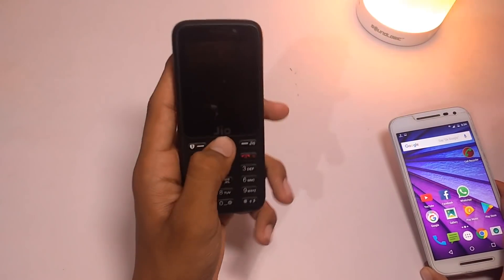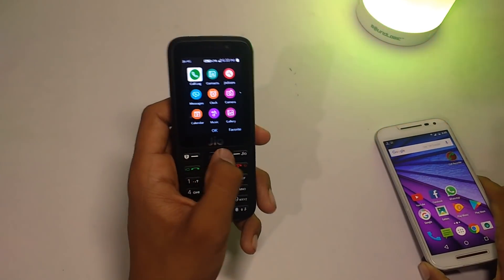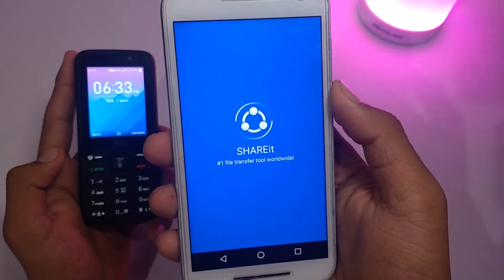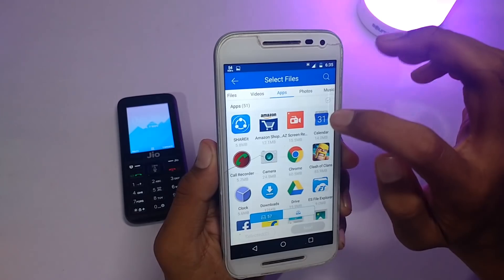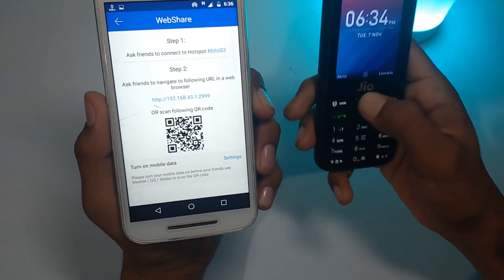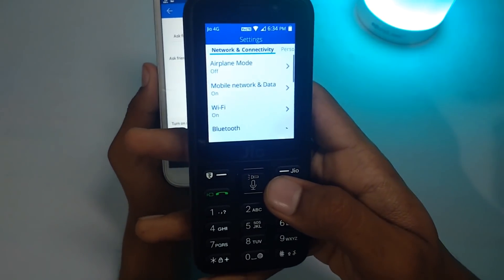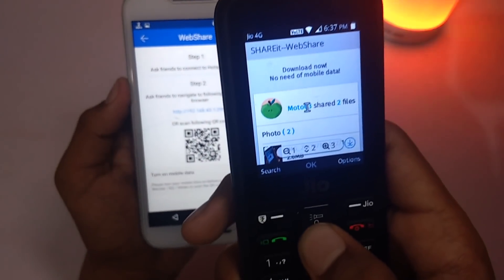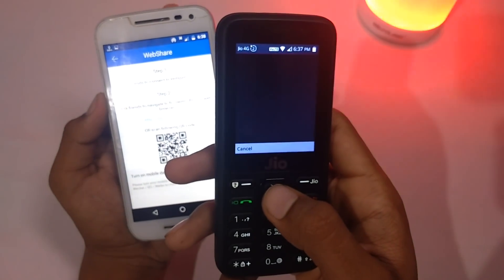How to install share it on Jio phone ( 100% working)